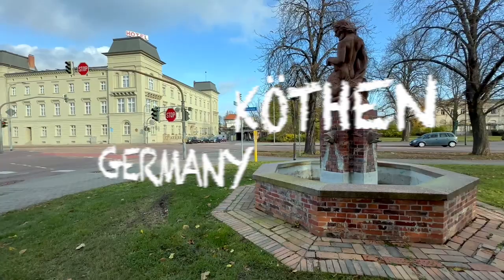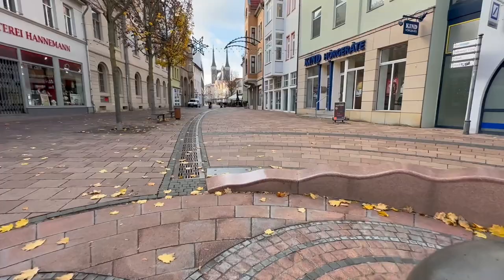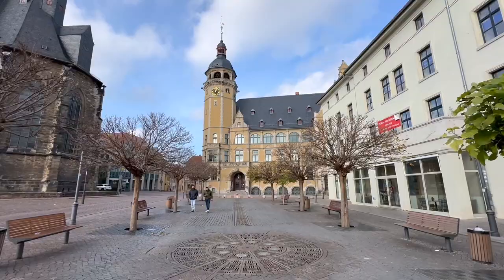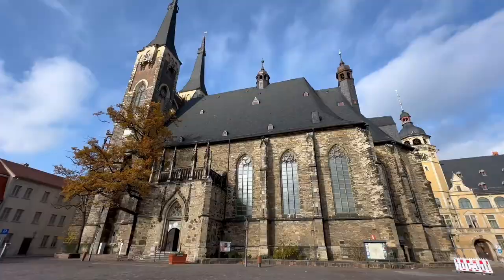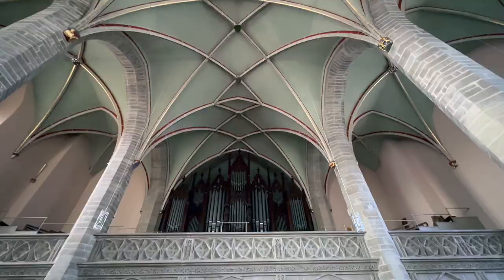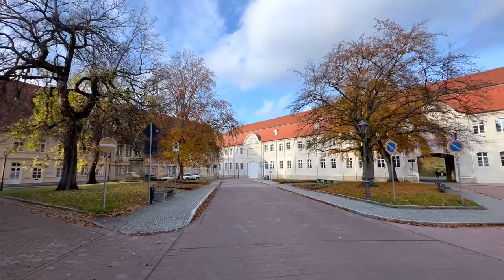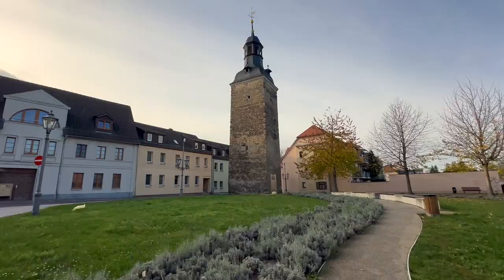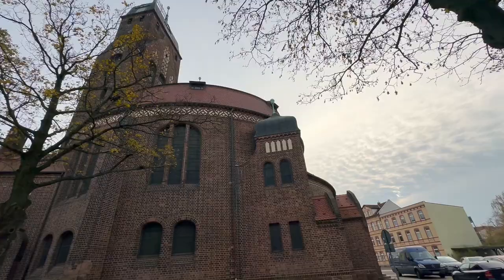TRAVEL VLOG: KÖTHEN GERMANY WALKING TOUR | HOME OF THE FOUNDER OF HOMEOPATHY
Hello everyone, i visited Köthen Germany, this place is known for the famous Founder of Homeopathy, Samuel Hahnemann. Its also an interesting place to visit, it has 2 gigantic churches St. Jakob and St Martin Church. You can also visit their Palace with Nauman Museum. I enjoyed my visit in Köthen. I hope that you like this video. Thank you for your support to this channel. Enjoy watching and keep safe in all your future travels.

I am a Travel Vlogger. I upload realistic videos that feature me exploring new areas or locations.  I believe that not everybody would have the same eye or experiences but all i wish is that i could be able to bring  you new perspective about the places i will travel and find meaning in the videos that i upload. I also wanted to promote the location or country, and show what there is to experience. Thank you for your support.